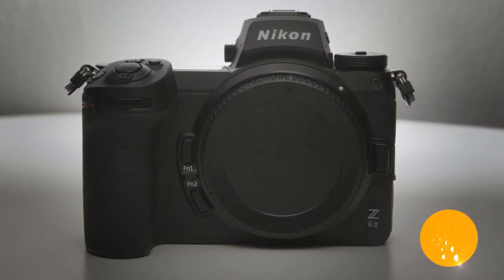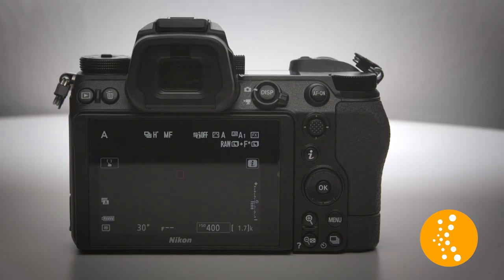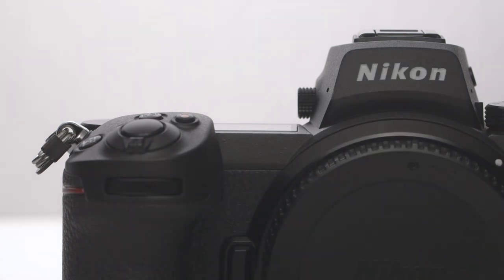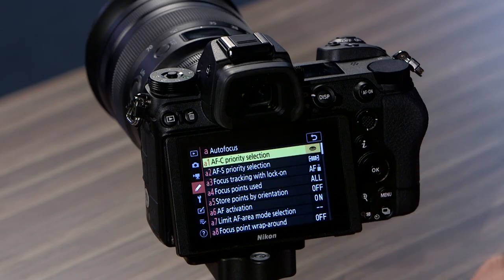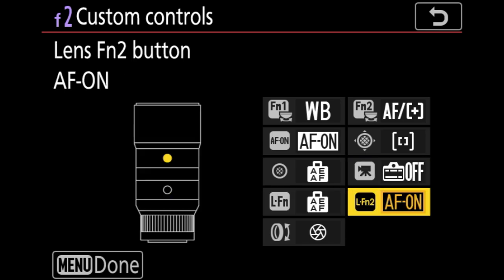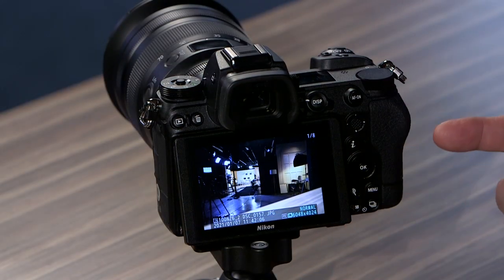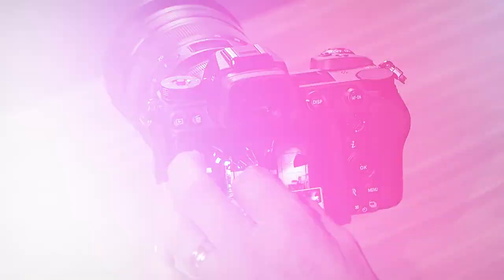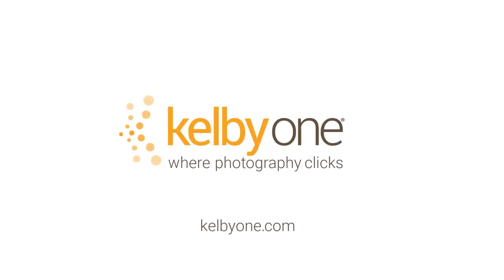Hands-On with the Nikon Z6 II: Everything you Need to Know to Get Great Shots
Join Larry Becker as he dives into the uses and techniques of the Nikon Z6 II.